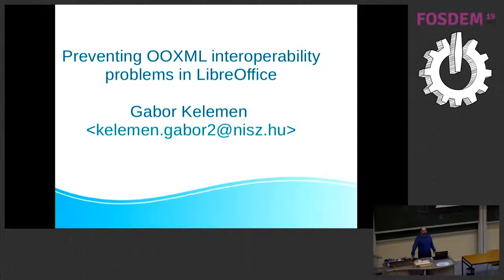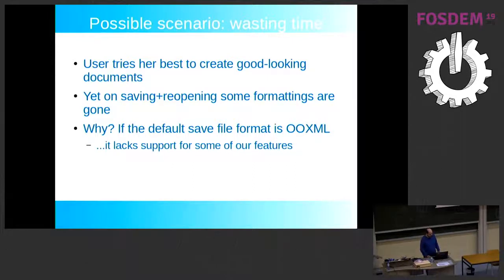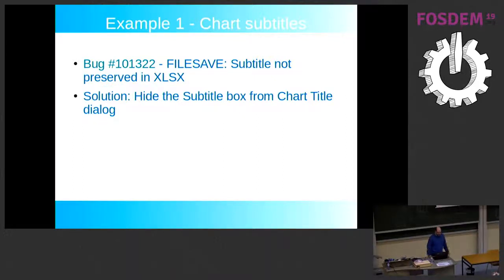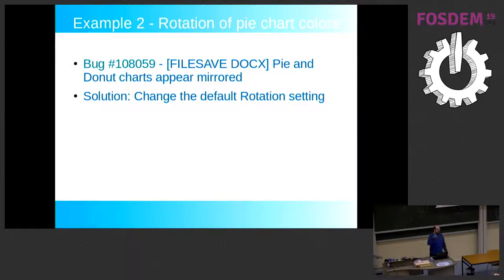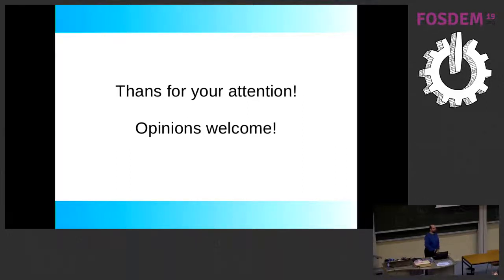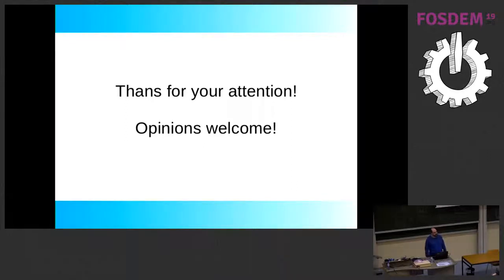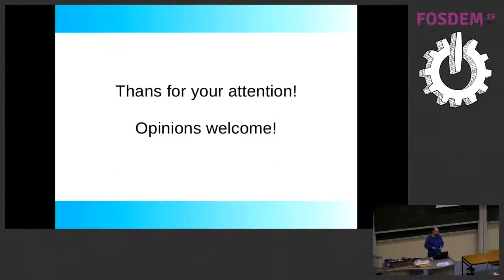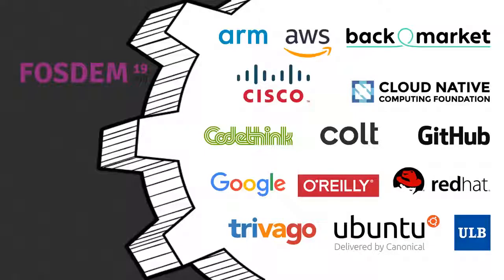Preventing OOXML interoperability problems in LibreOffice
by Gabor Kelemen

As we know LibreOffice is an editor built around the feature set of ODF standard.
When it comes to interoperability with other formats, notably OOXML, this causes another interesting source of problems: there are features available in the editor that might not be available in the counterpart product and consequently neither in OOXML format.
The result might be loss of work time: the user assumes if she saves her carefully crafted document in OOXML it will be retained. In some unlucky cases this might not be true because of differences between the LO feature set and the file format preferred by the user or her peers.

My proposed solution to this is a small, simple and gradually extensible one: let's offer a configuration key that might be turned on by system administrators and this in turn would disable elements of the LibreOffice UI that offer features not available in the OOXML file format, or set different defaults in certain situations.